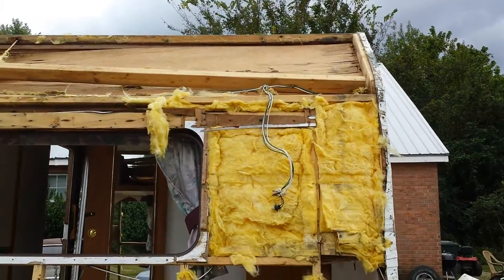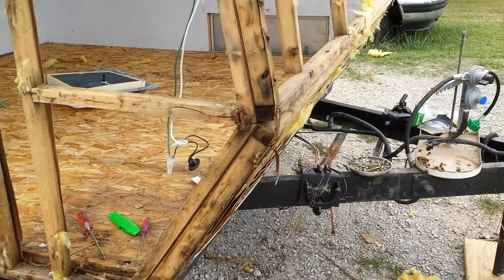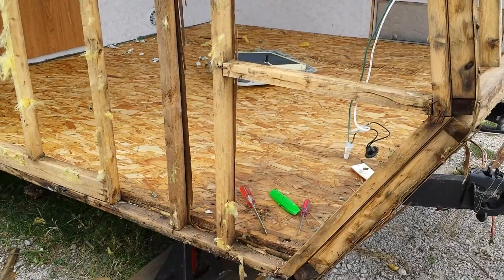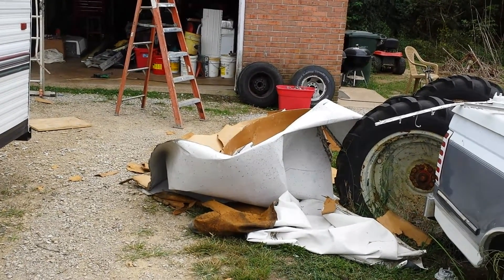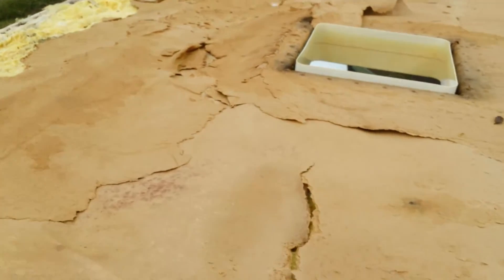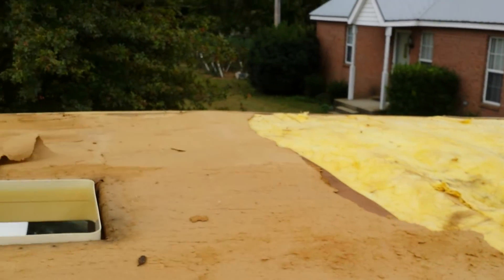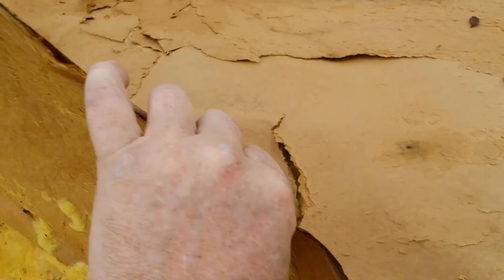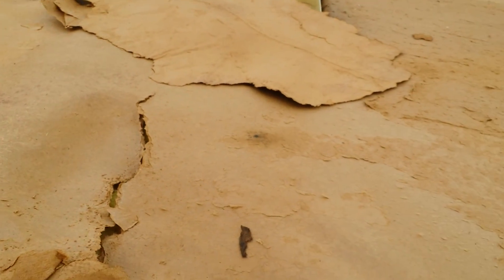Even more demo of my 1996 Sunline Solaris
Even more demo on the Solaris. Thanks to SunlineClub members Rich and John for the great advice and inputs.